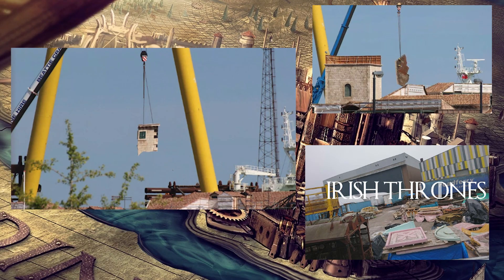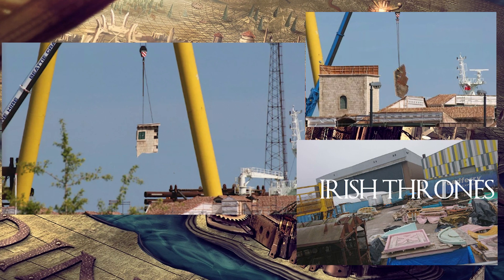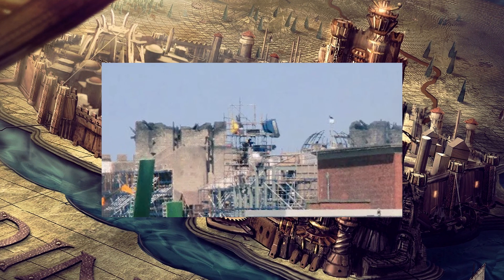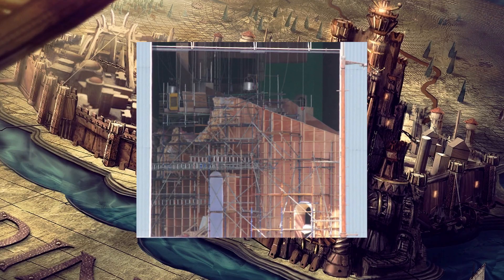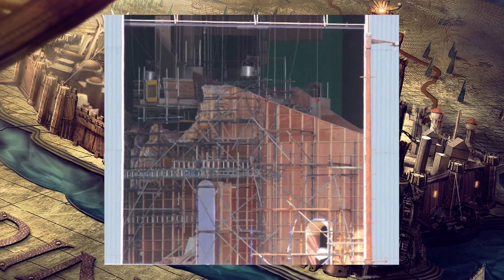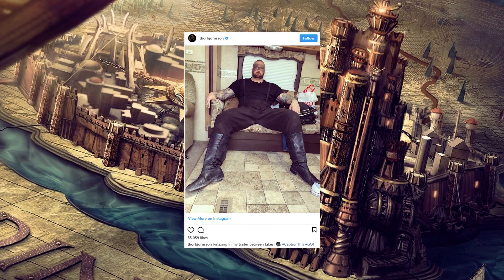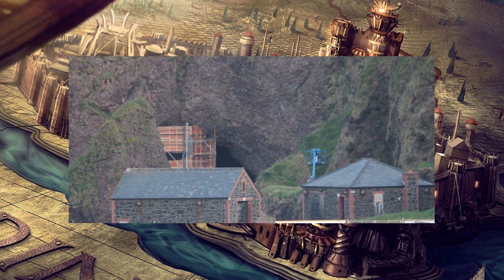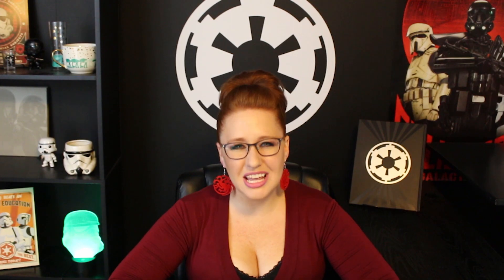Game of Thrones News: More Prequels, Surprising King's Landing Addition, Lyanna & More!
Let's talk about where the Dothraki have been spotted, new sets, Lyanna Mormont, surprising encounter, and more!

♥BIG THANK YOU TO THESE PATRONS♥:
A big fan, Jerry
Carrie
Ashley Conkel-Porwoll
Craig Mulvey
PEGLEG
TriangleWineCompany
Peter Lorenz
Brooke Geer Person
Maturin Shardik
BomberPidgeon
The Wrath Of Ruthless Podcast
Alex Adams
Laurie Alberts
Tiffany Shredder
Ronnie South
Allie Meyers
Robert Cintron
Laura Roberts
Daisy Tillman
Mary Haney
Kathleen Vangola
Joy Amalaos
Childe Roland
BornBuckeye
John Cadena
Lacy Adams
Katie Metileos
Shelly Kytos
Cameron Rapoza
Evan Johnson
Eric Caper
Alisha Smythe
Alexandra Evans
Susan Harper
Marc Joseph aka The Snow In Winterfell
KidFresh32
Sean Powell
Will Kozup
Kelly Faullen
Ashley Ellis
Alisha Frank
Craig Mulvey
Jared Mills
Clifford Morgan
John P Ibbotson
Michelle Williams
Nathan Effiom
John Gonzalez
Mike Palmerio
Rebecca Hill
Ada Karloi
Eleanor Puckett
Christiana McPhee
Lizzie Henderson
Adam Escaloros
Harold Burns
Twanna Ware-Niemi
Lauren Wagstaff
Chris Harris
Marci Matthews
Theresa Massey
Walter Fletcher
Timothy Johnson
Marilyn Benitez
Roxanne Marie Araña
Sophia Curry
Mia Bridges
Bryan Osterhout
Kathleen Cotter